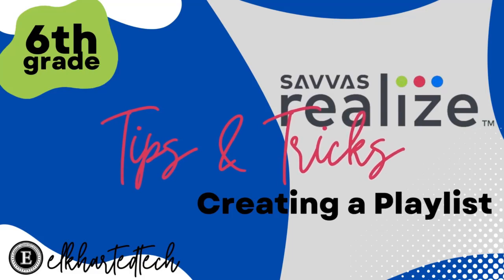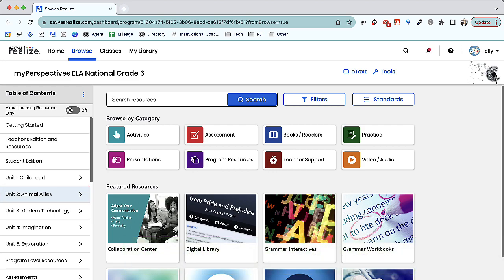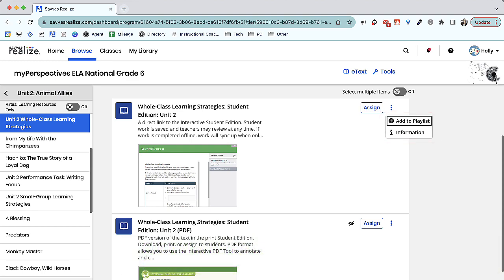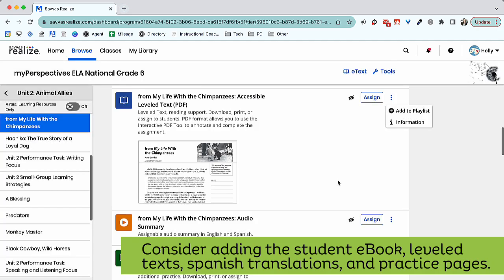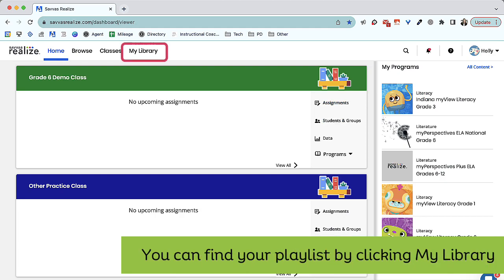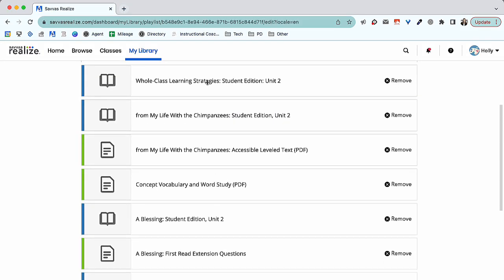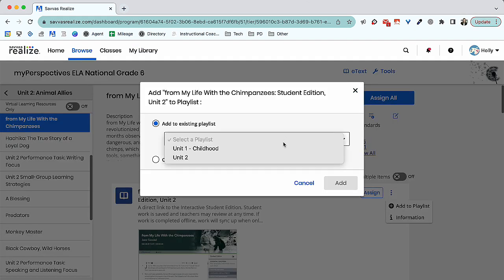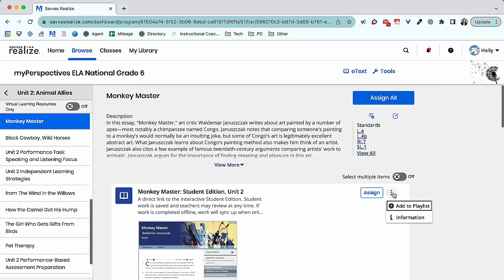Savvas Realize MyPerspectives: Create a Playlist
In this Tips & Tricks video, Holly will show you how to create a playlist on Savvas Realize for your MyPerspectives curriculum. Creating a playlist can save you time by reducing the time it takes to search for resources throughout Savvas Realize, increases the ease of collaboration as it allows you to share your selected texts with teammates, and keeps a folder of activities from year to year that you can easily refer back to.